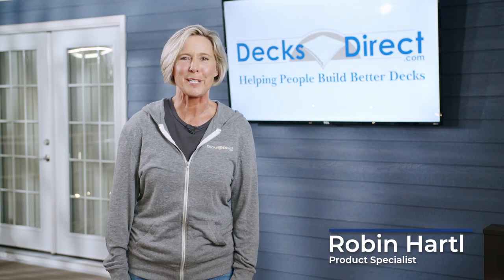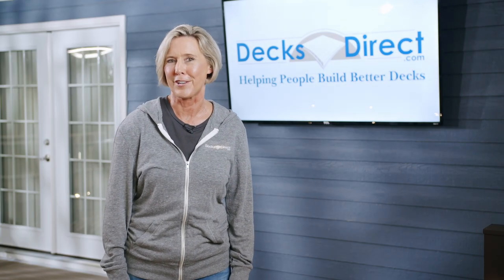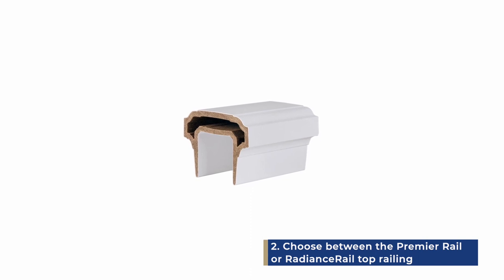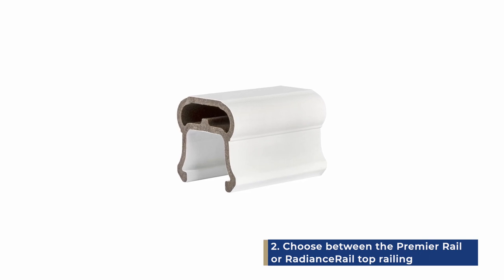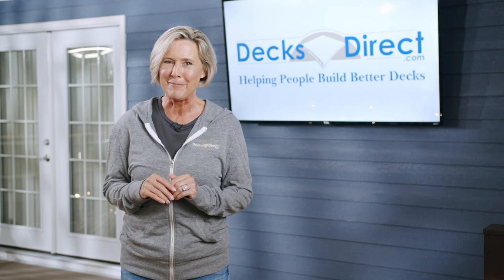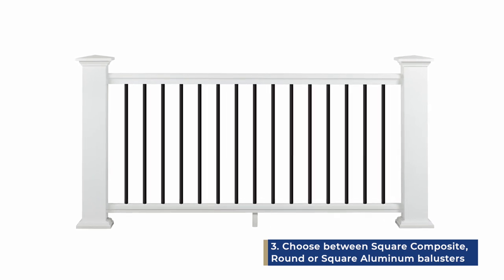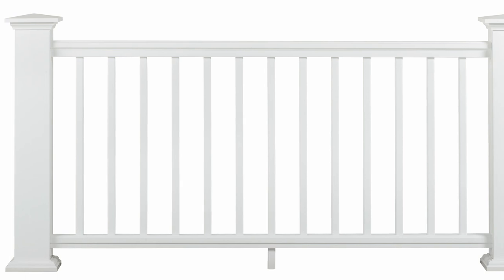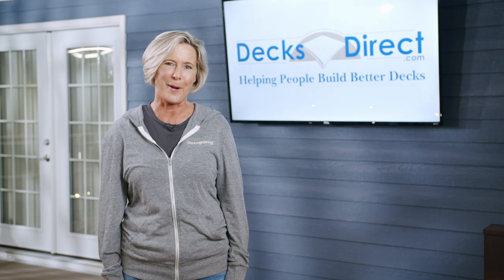How to Buy TimberTech Classic Composite Series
Create the deck railing design your outdoor space demands with the TimberTech Classic Composite Series railing line. With clean looks and a customizable infill and rail appeal, the TimberTech Classic Composite Railing system can enhance any backyard area.

Blending the TimberTech Premier Rail and RadianceRail systems, the TimberTech Classic Composite Series offers the structure, style, and strength your deck has always wanted.

The complete TimberTech Classic Composite Series of deck railing is available

Give your deck, porch, and patio a timeless appeal with the clean style of TimberTech Classic Railing!

-After noting the measurements of your outdoor space, begin by selecting the premium TimberTech finish that you would like to complete your outdoor aesthetic. Choose from an enduring White, a rich Black, a warm, natural Kona, a calming Brownstone, and a chic Slate Gray.
-Once your color is picked out, simply select enough Universal Rail Kits or Packs to fulfill your railing measurements. The TimberTech Classic Railing lines are offered in 6 foot and 8 foot lengths in all 5 premium TimberTech finishes, and in 10 foot lengths for the black and white finishes only. Universal Rail Kits are created only for use with composite balusters and will include everything needed for a railing section install. Universal Rail Packs, however, include everything needed for a railing section except for the balusters to allow you the choice between composite or aluminum balusters.
-Top rails for the TimberTech Classic railing are available in two designs: the Premier Rail with a modern flat top and side edge for a distinct look, or the bell-shaped RadianceRail with gently curved bottom lips and a rounded rail for comfort. Choose the top rail look that suits your home and includes one for each railing section in your space.
-At this point, if you had selected Universal Rail Packs which don’t come with balusters included, choose the appropriate number of balusters needed to fulfill your railing. If installing aluminum balusters, you will need 15 balusters for a 6 foot section, 20 balusters for an 8 foot section, or 25 balusters for a 10 foot section. If installing composite balusters, you will need 13 balusters for a 6 foot section, 18 balusters for an 8 foot section, or 23 balusters for a 10 foot section.
-Lastly, be sure to include a post sleeve, post cap, and post skirt for each deck post included in your deck railing layout.

TimberTech Classic Composite Railings are available now at DecksDirect.com.

If you have any questions regarding your deck railing design or build, give us a call or chat with us online, we love talking to you about your project.